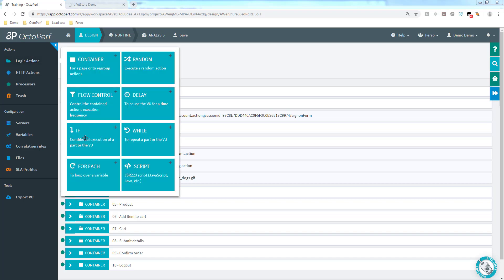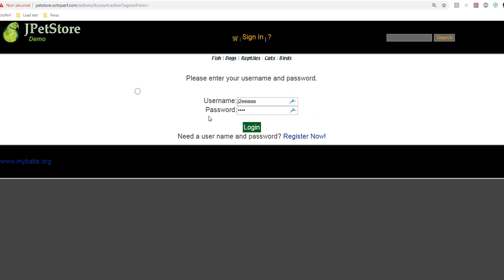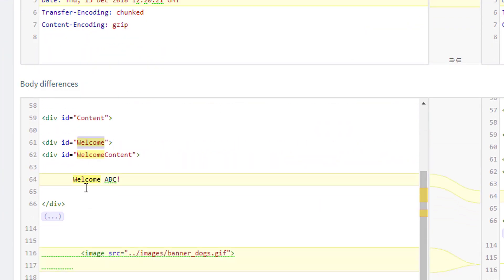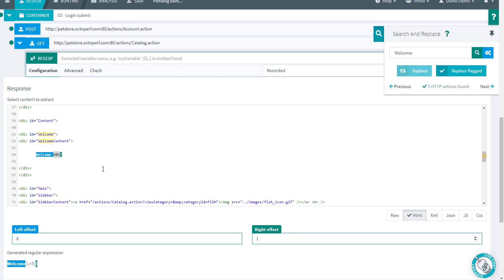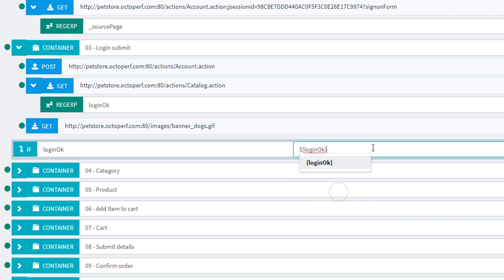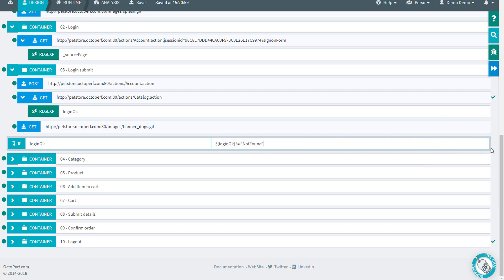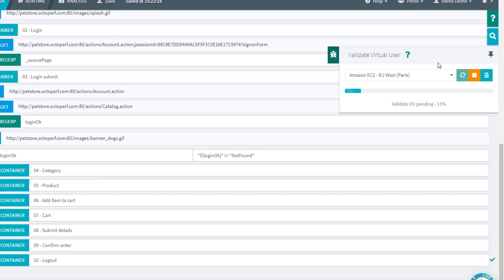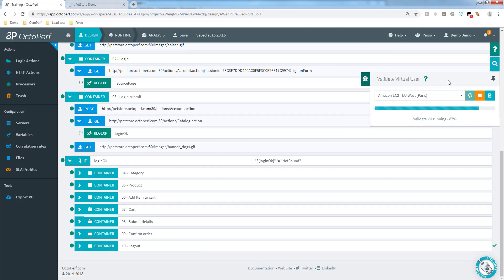Advanced design using conditions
This video is focused on using advanced logic actions like conditions to configure our test scenario.